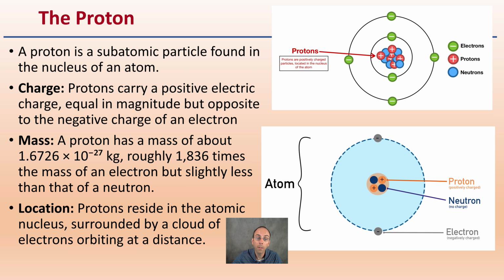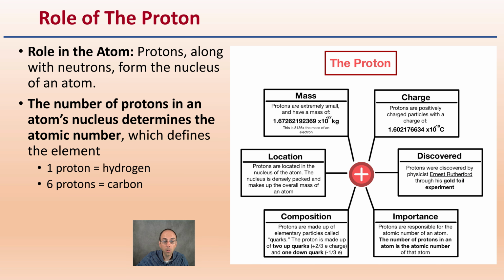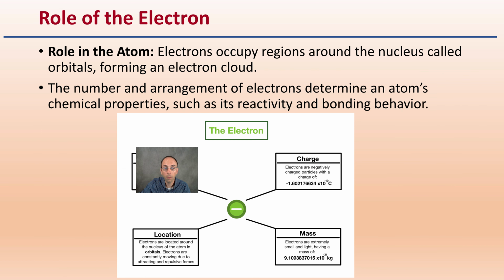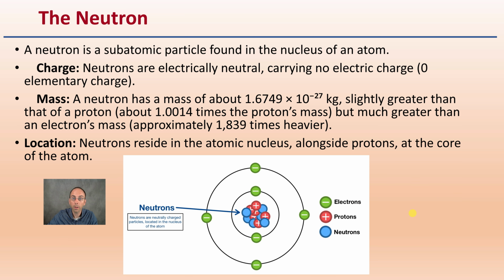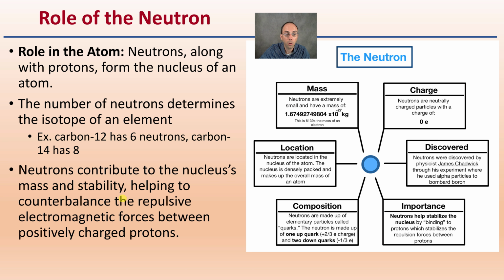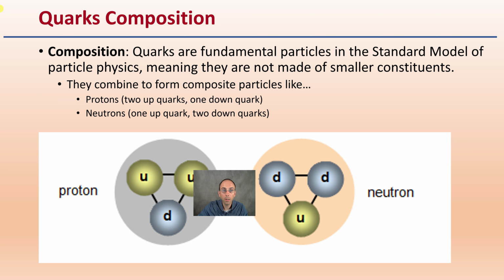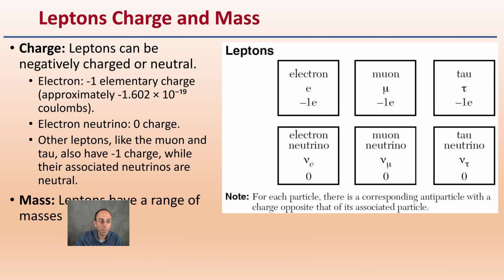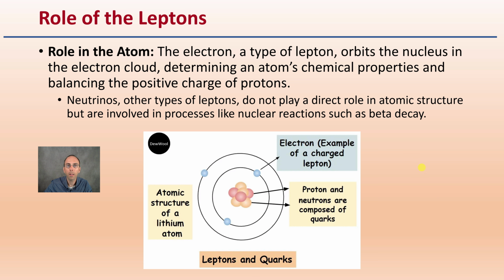Overview of the Main Components of an Atom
Dr. DeBacco

Main Components of an Atom
Protons
Neutrons
Electrons

The Proton
A proton is a subatomic particle found in the nucleus of an atom.
Charge: Protons carry a positive electric charge, equal in magnitude but opposite to the negative charge of an electron
Mass: A proton has a mass of about 1.6726 × 10⁻²⁷ kg, roughly 1,836 times the mass of an electron but slightly less than that of a neutron.
Location: Protons reside in the atomic nucleus, surrounded by a cloud of electrons orbiting at a distance.
Proton Composition
Composition: Protons are not fundamental particles but are made up of smaller fundamental particles called quarks.
Specifically, a proton consists of two up quarks held together by the strong nuclear force mediated by gluons.
The two quarks each with a charge of +2/3 and one down quark with a charge of -1/3.
This gives the proton its net positive charge (+1).
Role of The Proton
Role in the Atom: Protons, along with neutrons, form the nucleus of an atom.
The number of protons in an atom’s nucleus determines the atomic number, which defines the element
1 proton = hydrogen
6 protons = carbon
The Electron
An electron is a subatomic particle that orbits the nucleus of an atom.
Charge: Electrons carry a negative electric charge, equal in magnitude but opposite to the positive charge of a proton.
Mass: An electron has a mass of about 9.109 × 10⁻³¹ kg, approximately 1/1,836 the mass of a proton or neutron, making it extremely light.
Location: Electrons exist in orbitals outside the nucleus, at varying energy levels.
Electron Composition
Composition: Electrons are considered fundamental particles, meaning they are not made up of smaller constituents
Role of the Electron
Role in the Atom: Electrons occupy regions around the nucleus called orbitals, forming an electron cloud.
The number and arrangement of electrons determine an atom’s chemical properties, such as its reactivity and bonding behavior.
The Neutron
A neutron is a subatomic particle found in the nucleus of an atom.
    Charge: Neutrons are electrically neutral, carrying no electric charge (0 elementary charge).
    Mass: A neutron has a mass slightly greater than that of a proton but much greater than an electron’s mass (approximately 1,839 times heavier).
Location: Neutrons reside in the atomic nucleus, alongside protons, at the core of the atom.

Neutron Composition
Composition: Neutrons are not fundamental particles but are composite, made up of smaller fundamental particles called quarks.
Specifically, a neutron consists of one up quark and two down quarks held together by the strong nuclear force mediated by gluons.
One Up quark with a charge of +2/3), and two down quarks each with a charge of -1/3)
 The charges of the quarks cancel out, resulting in the neutron’s neutrality.
Role of the Neutron
Role in the Atom: Neutrons, along with protons, form the nucleus of an atom.
The number of neutrons determines the isotope of an element
Ex. carbon-12 has 6 neutrons, carbon-14 has 8
Neutrons contribute to the nucleus’s mass and stability, helping to counterbalance the repulsive electromagnetic forces between positively charged protons.
Quarks- Combine to Form Protons and Neutrons
A quark is a fundamental subatomic particle that forms the building blocks of protons, neutrons, and other particles.

Quarks- Charge and Mass
Charge: Quarks carry fractional electric charges, either +2/3 or -1/3 of the elementary charge (approximately 1.602 × 10⁻¹⁹ coulombs).
Up quark: +2/3 charge
Down quark: -1/3 charge
Other types (charm, strange, top, bottom) also have fractional charges.
Mass: Quarks have extremely small masses, but their exact masses are complex to define due to quantum effects.

Quarks Composition
Composition: Quarks are fundamental particles in the Standard Model of particle physics, meaning they are not made of smaller constituents.
They combine to form composite particles like…
Protons (two up quarks, one down quark)
Neutrons (one up quark, two down quarks)

Role of the Quarks
Role in the Atom: Quarks are not directly found in atoms but are the constituents of protons and neutrons, which form the atomic nucleus.

Leptons
A lepton is a fundamental subatomic particle belonging to a family distinct from quarks.
Location: Electrons exist in orbitals around the atomic nucleus.
Other leptons, like muons, taus, and neutrinos, are typically produced in high-energy processes (ex. cosmic rays, particle accelerators, or nuclear reactions) and are not part of stable atoms.

*Due to the description character limit the full work cited for "Overview of the Main Components of an Atom" can be viewed